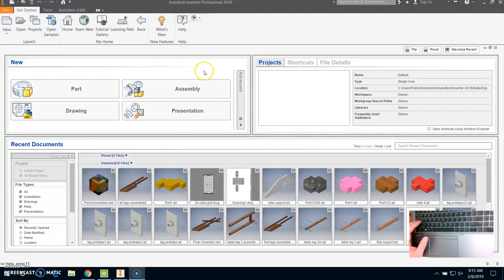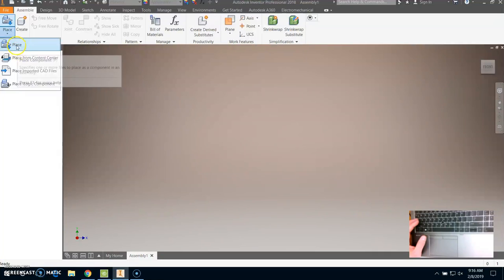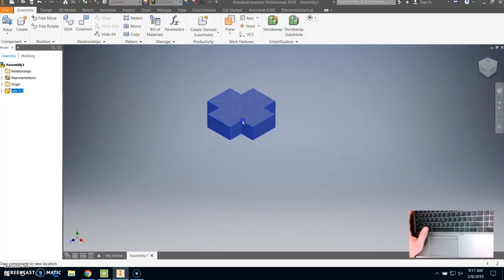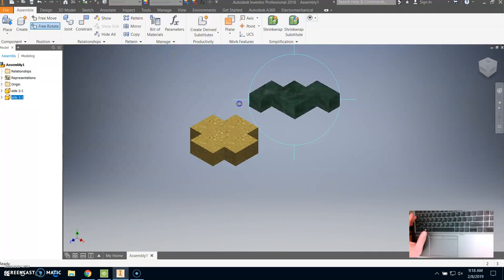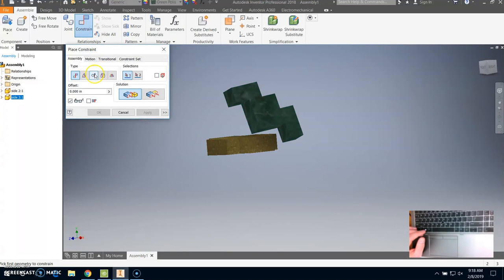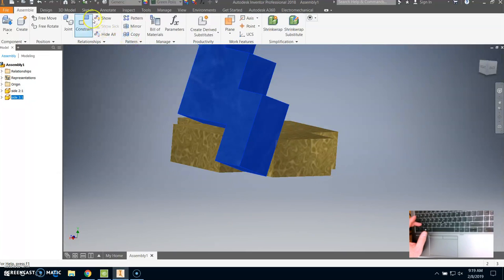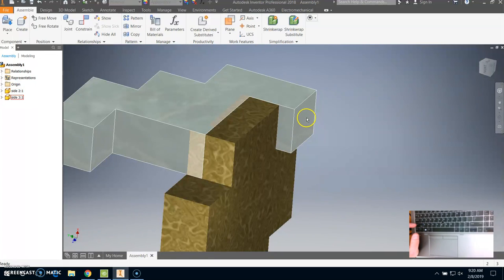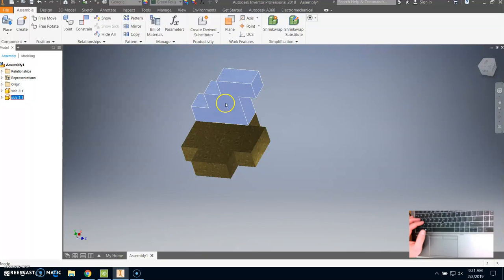Creating an Assembly in Inventor